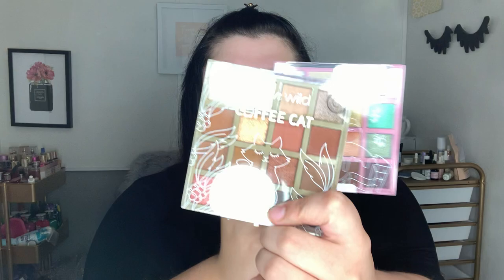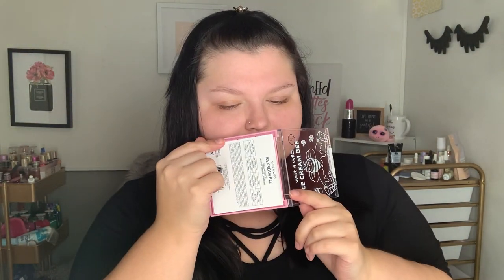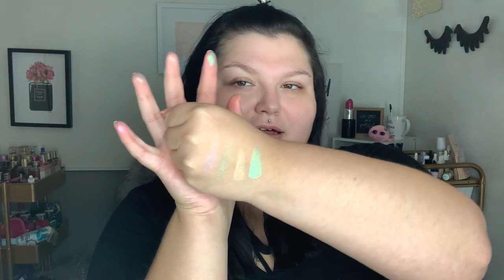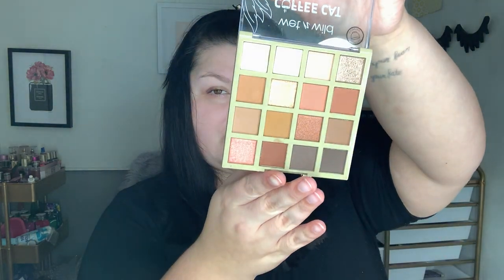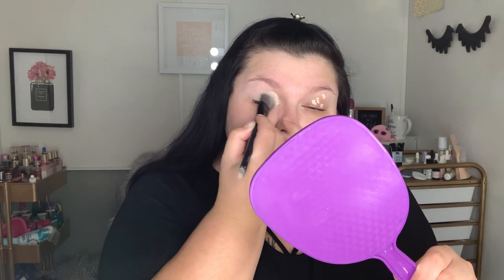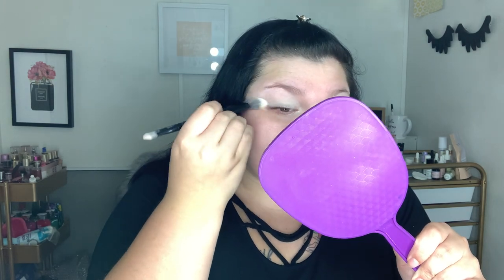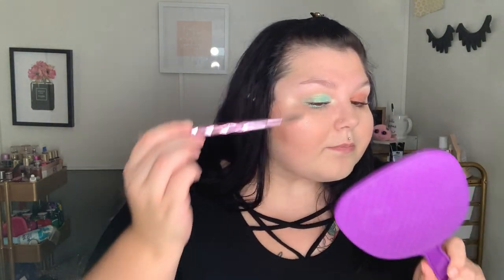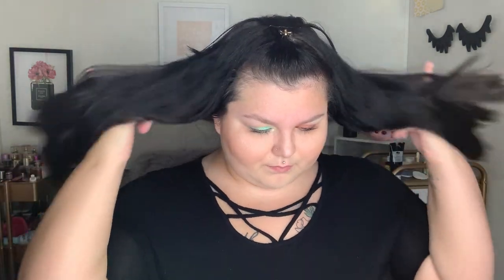WET N WILD ICE CREAM BEE & COFFEE CAT COLLECTION TUTORIAL/REVIEW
Hey all you makeup loving baddies!
Please subscribe, give this video a thumbs up if you enjoy, click that notification bell in the corner to be notified of upcoming videos and please leave any recommendations for future videos in the comments below! Much love to all of you babes, thanks for the support and keep on SLAYING! XOXO